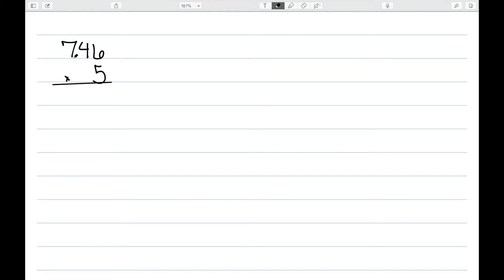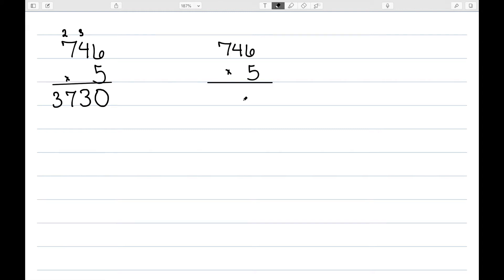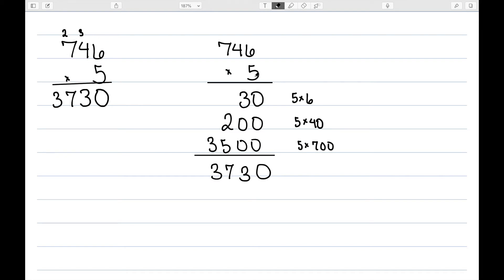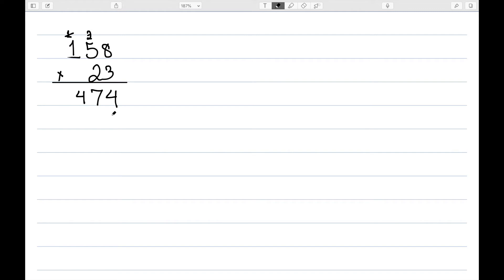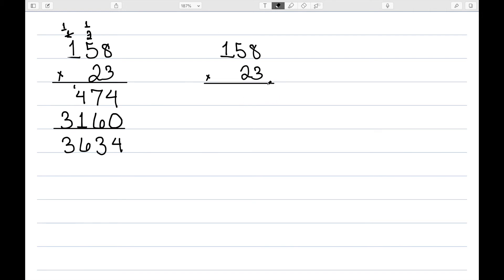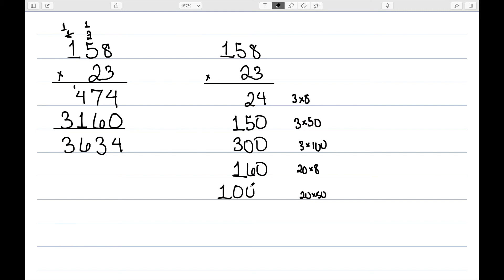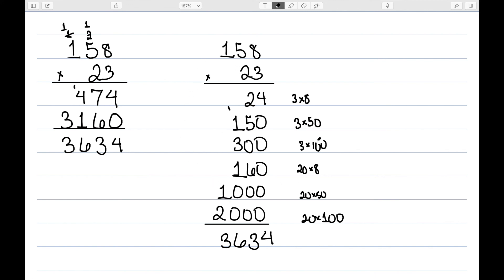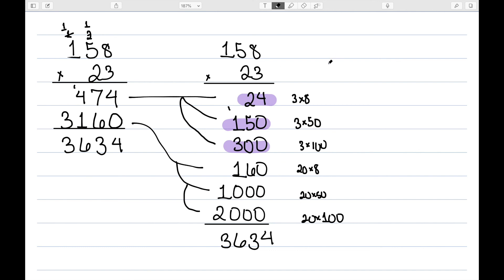Partial Products and the Standard Algorithm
I show how to multiply numbers using both the standard algorithm, as well as the partial products method. I also discuss how they are related to one another, and how partial products can give us insight into why the standard algorithm works.